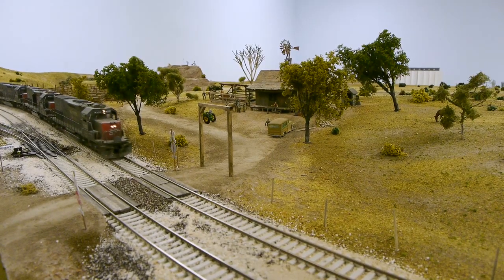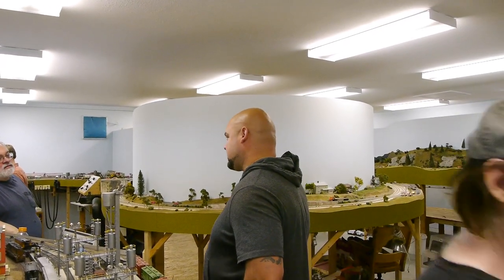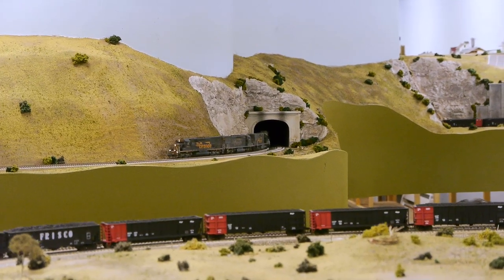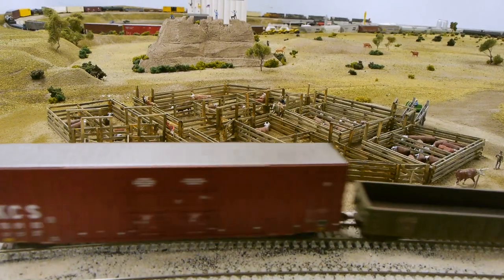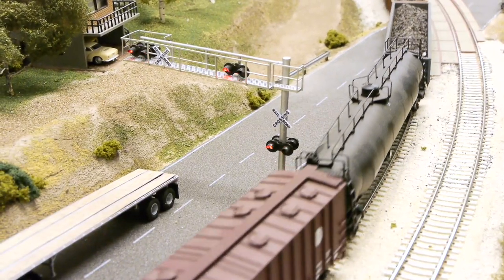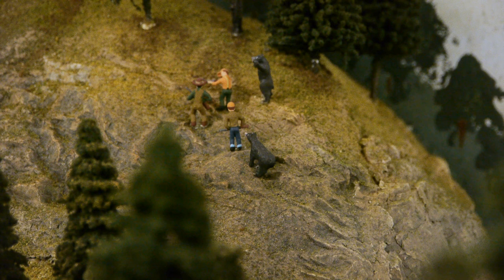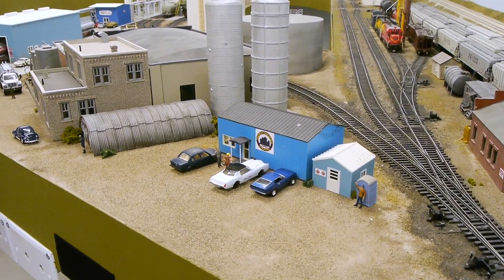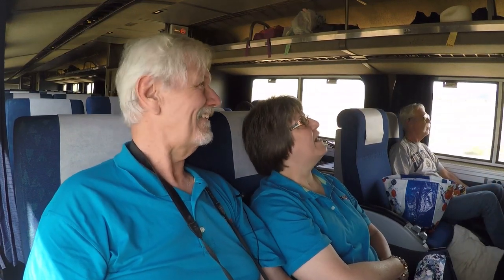Tom Holley's Huge HO Train Layout - Pulling 4000 Foot Trains!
Tom Holley has modeled the Denver and Rio Grande railroad in Grand Junction Colorado. Normal operating sessions feature running up to four 4000 foot through trains on almost 4500 feet of HO scale track while others do local and hump yard switching.
Tom's huge layout resides in a dedicated 1500 square foot building at his home. Tom has been collecting since the mid 1970's, when he was 9 years old.  After a 4 year enlistment 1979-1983 (Thank you fir your service Tom!)  in the USMC he took up the hobby again. This is his 5th Model Railroad, the larges of three massive layouts.
 Tom built 2 earlier large layouts in single wide trailer homes, so they could move with him. The railroad has currently about 800 pieces of rolling along with 25-30 highly detailed locomotives. These trade out with a dozen or so which are on display in his home.
It is an "old school"  DC operation with 9 operating cabs. A yard master, two yard switchers, and 3 locals can work at a time along with 4 huge main line trains. AND Grand Junction has an operating hump yard,so full operating sessions can get really busy.
The operation starts in the Grand Junction yard at 54" elevation from the floor and climbs to 74" inside a "wedding cake" peninsula at the main entry door. The floor inside the  peninsula is elevated 24" so operators are unaware of the high benchwork. This "trick of the eye" makes the layout seem much larger that it really is, in spit of it already being huge. The ruling grade is 2 1/2% time table west, and 1 1/2% east.
All switches going to yard leads a well as 4 double X-overs are #8 Shinohara switches with nothing smaller than #6 on the railroad. Minimum mainline track radius is 54" , the giant "Nincompoop loop" is 72". There is more than 4500 ft of track at this point with about 500 feet more to be laid. The main line is 475' of dual track with 4 dual crossovers. There are 2 hidden staging yards that hold 200 cars each, 2 reversing loops, 3 large yards and 2 smaller ones.
The main line trains lengths are based on length of the departure tracks, 50 65' modern freight cars or 75-80 earlier 36 to 40' cars. All rolling stock uses metal wheels, (Reboxx or Intermountain),  locos and cars use Kadee metal type couplers as plastic ones just have too much flexibility on the drawbars for the grades and weight of these trains.  Cars are weighted to between 2-3 times NMRA standards.The heaviest unit train weighs in at just over 35 pounds!
30 powered axles is the limit for the head end so if more power is needed then mid train ("swing") healers or rear helpers can be cut in.
As with all model railroads Tom tells us the railroad will never be done. Signaling is planned, and Tom will never be done making and putting in trees and adding ground cover.
Tom tells us project would not have been this far along if it were not for the generosity of many friends for their time help and advice, "I cannot thank them enough".

eBay store Toy Man Television